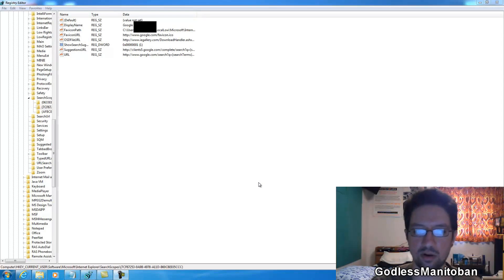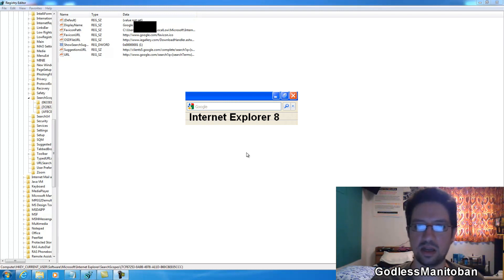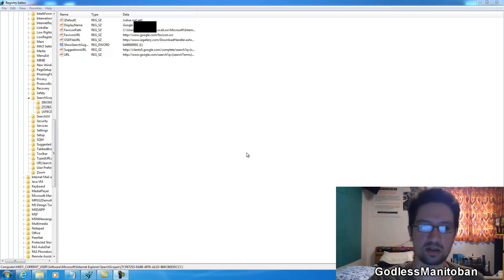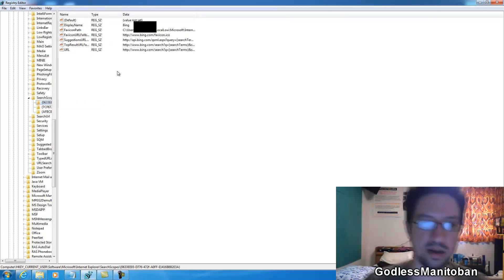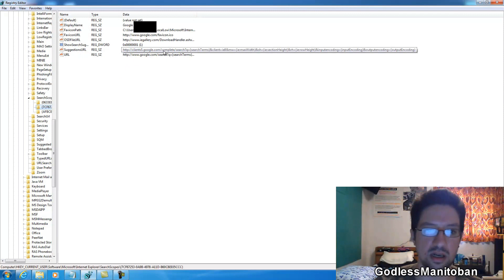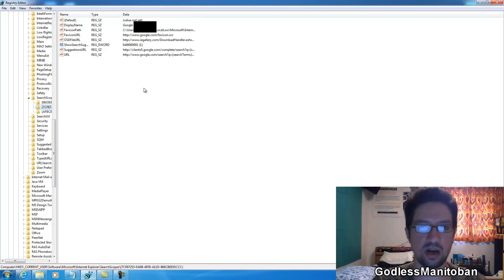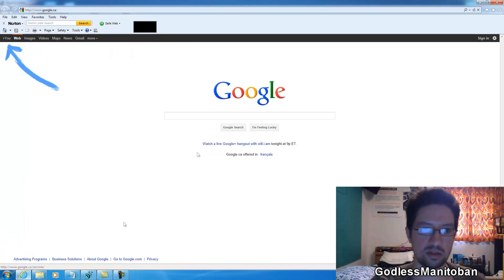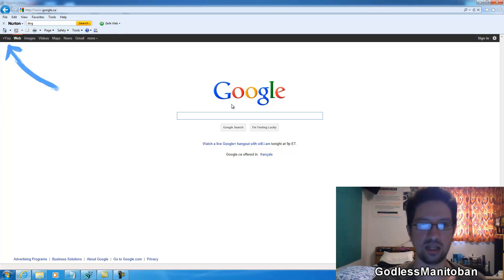Fix Internet Explorer Search Providers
Skip forum board story click here 1:48

Favicon locations on your computer;
Windows Vista & 7:

C:\Users\(your account name)\AppData\LocalLow\Microsoft\Internet Explorer\Services\

Windows XP:
C:\Documents and Settings\(your account name)\Local Settings\Application Data\Microsoft\Internet Explorer\Services\

Registry location;

HKEY_CURRENT_USER\Software\Microsoft\Internet Explorer\SearchScopes

Registry entries for top search engines;

Google:
SuggestionsURL:

Bing:
SuggestionsURL:

Yahoo!:
FaviconURL:

Matthew A. McFarland